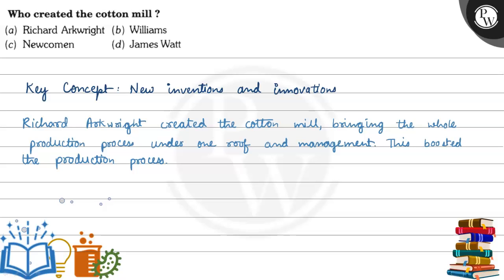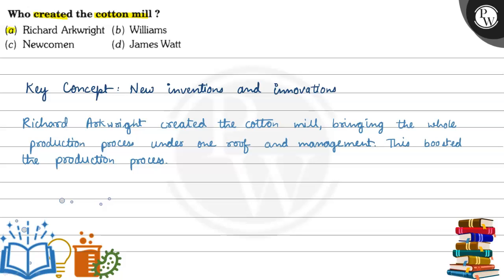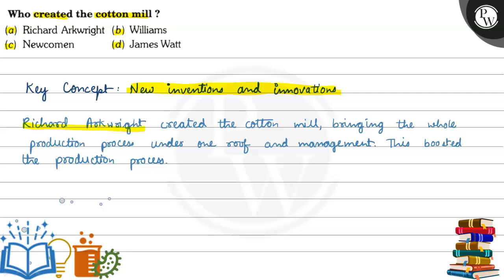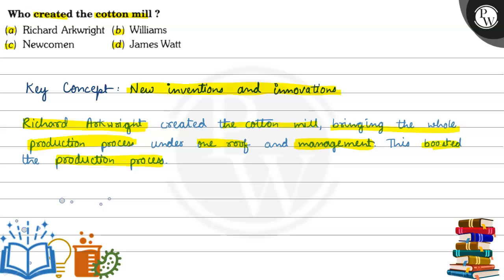Who created the cotton mill ? (a) Richard Arkwright (b) Williams (c) Newcomen (d) James Watt Key...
Who created the cotton mill ?
(a) Richard Arkwright
(b) Williams
(d) James Watt
Key Concept: New inventions and innovations
Richard Arkwright created the cotton mill, bringing the whole production process under one roof and management. This boosted the production process.